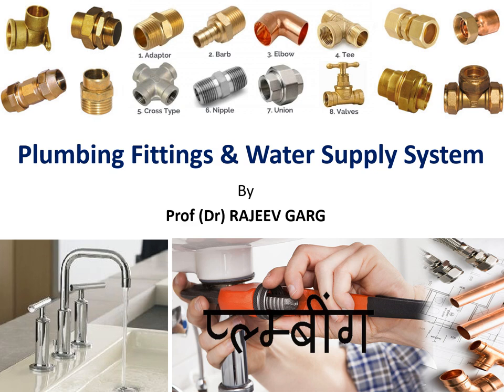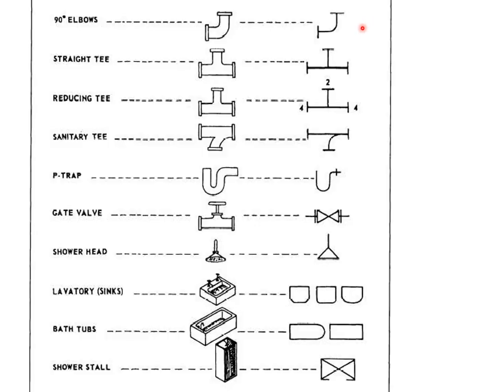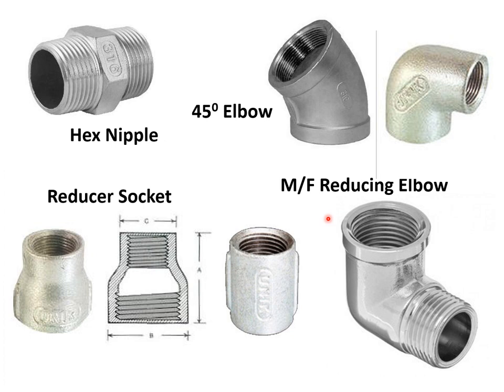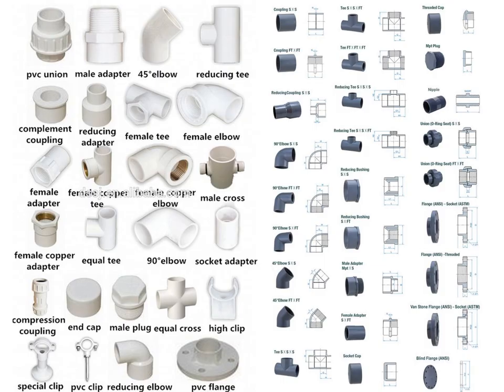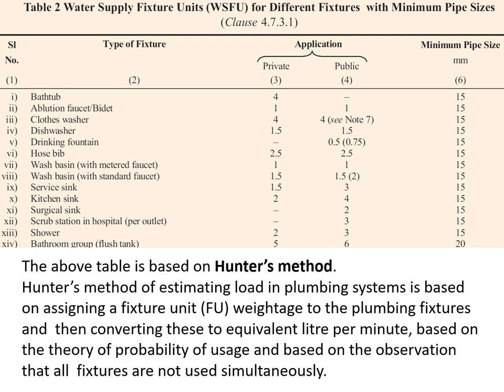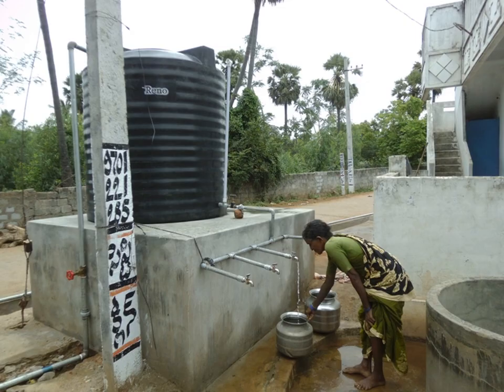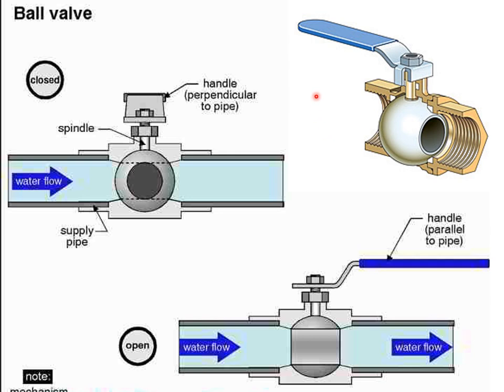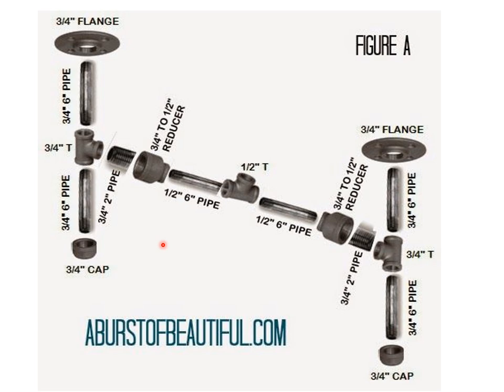Plumbing Fittings and Water Supply System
Types of Plumbing Fittings and Valves, Water Supply System, Water Supply Pipe Sizing and Branching Methods are explained. This is useful for the students and faculty members of architecture and civil engineering for UG level studies.